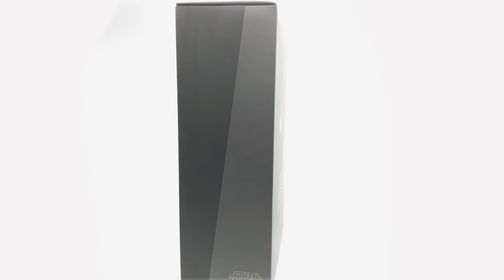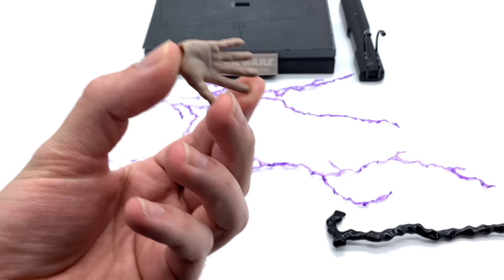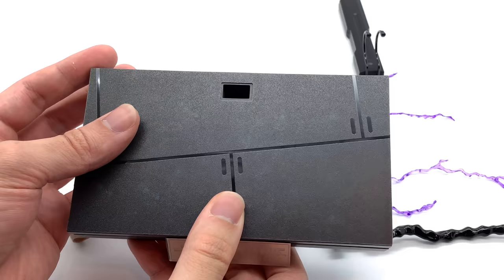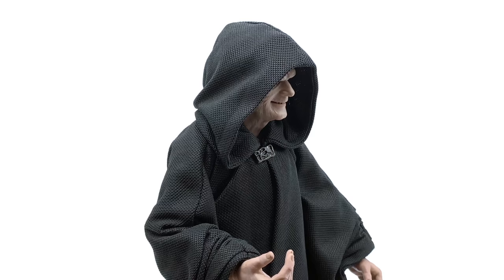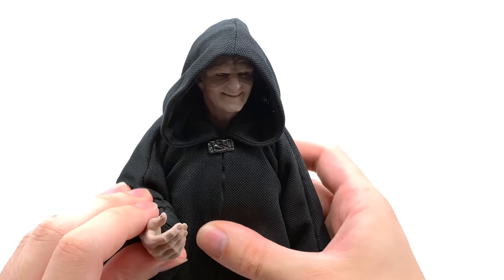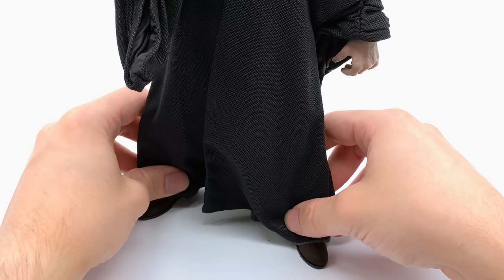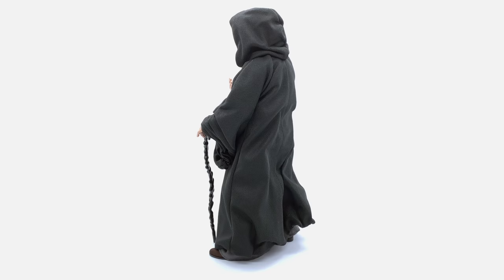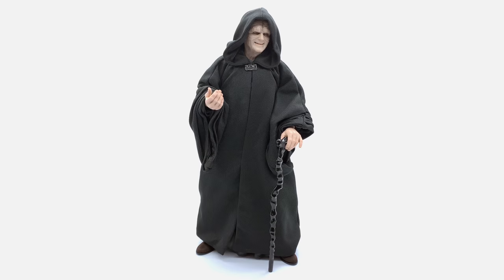Hot Toys Emperor Review - Return of the Jedi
Hot Toys Emperor Full Review! Straight from Secret Base and thanks to Timcent for getting this figure here as fast as he did!

Feel free to check out the social links above for hints at upcoming videos and more!